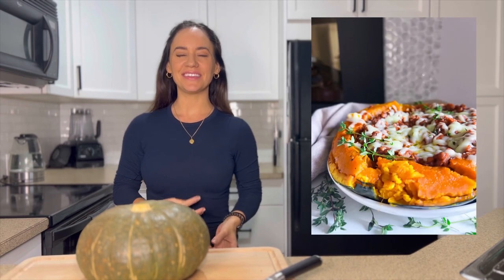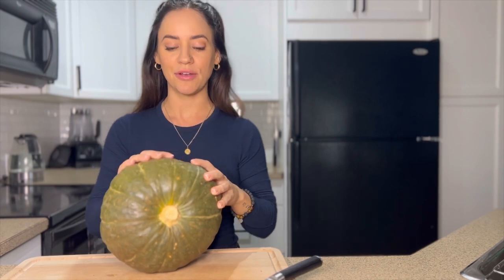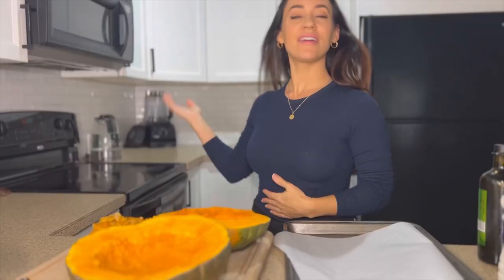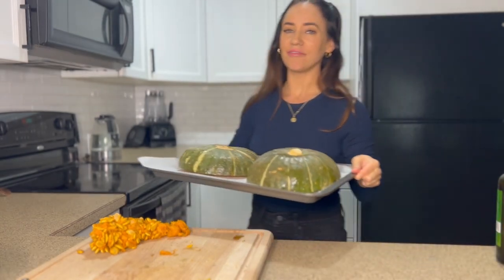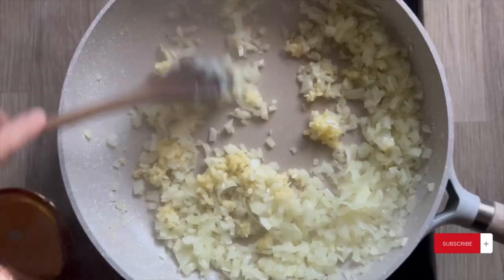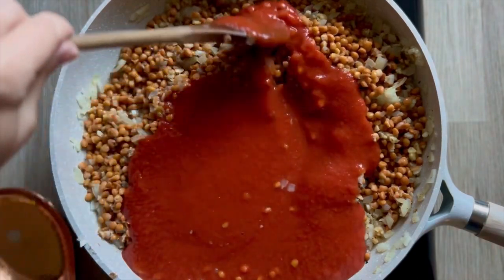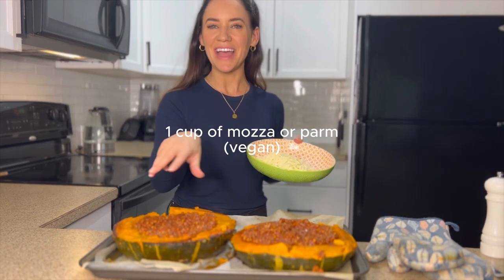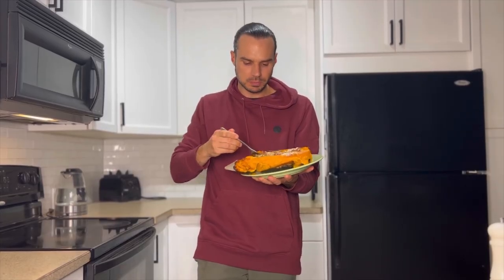STUFFED Vegan Acorn Squash with Lentils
Delight your taste buds with our Stuffed Vegan Acorn Squash Recipe featuring hearty lentils! 🌱🍂 This video is a quick guide to crafting a nutritious, flavorful dish that captures the essence of fall. From the oven to your plate in minutes, it's the perfect blend of simplicity and taste

JUMP TO:
00:39 Lets Get Started
01:11 Cleaning the Acorn Squash
02:19 Baking The Acorn Squash
02:54 Start The Acorn Filling Walnut Lentils & More!
04:40 Filling The Acorn Squash
05:10 Re-Baking The Stuffed Acorn Squash
05:25 Taste Test Time!